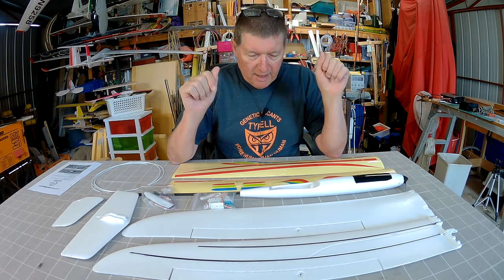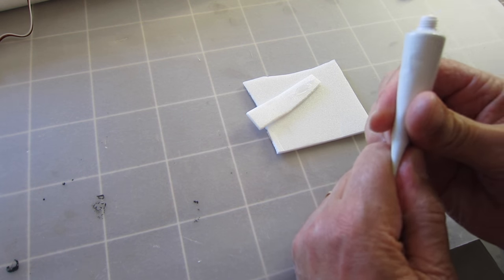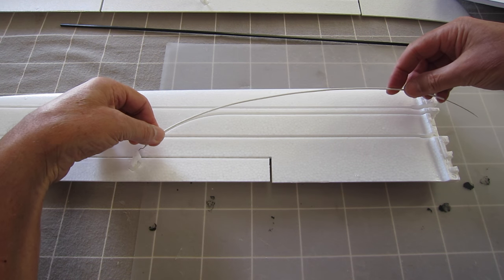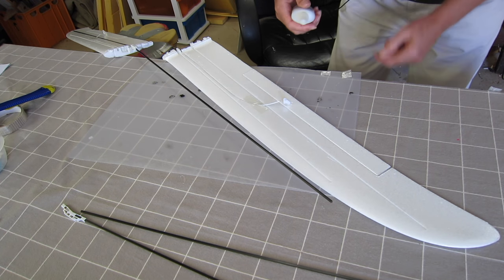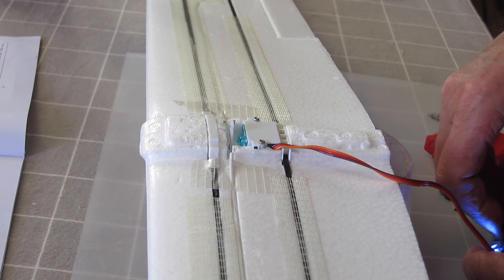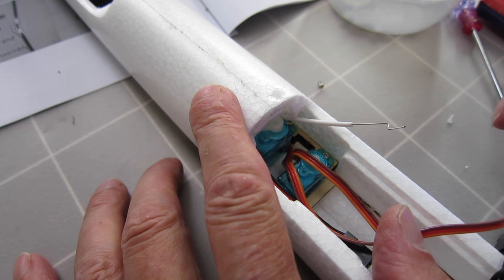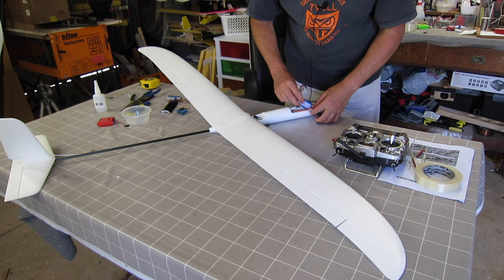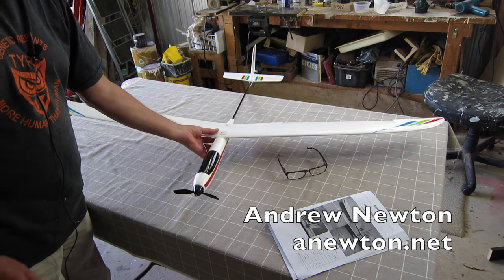Unique Models U-Glider build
This is a very nice 1500mm wingspan DLG-like thermalling motor glider. Flying weight 325g with 500mAH 3S Lipo.